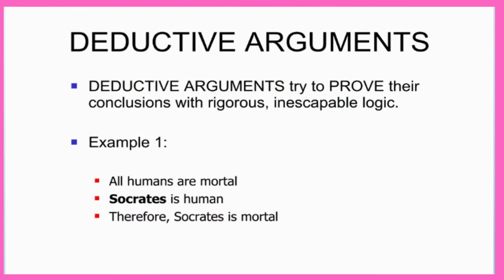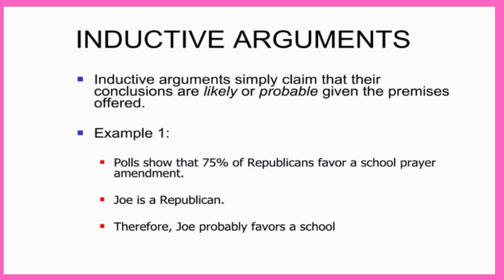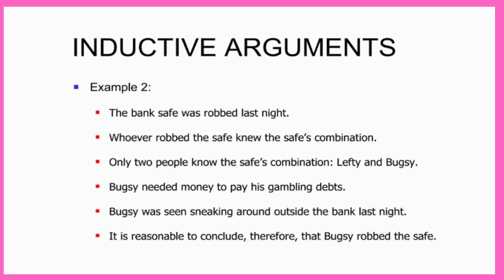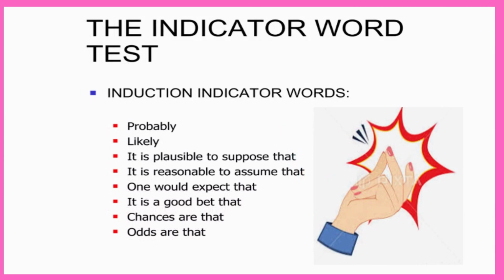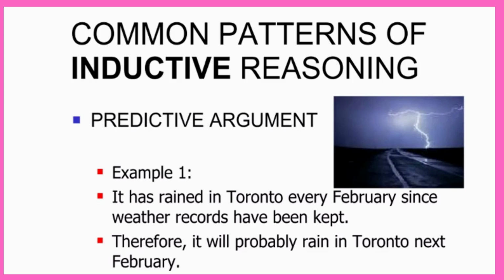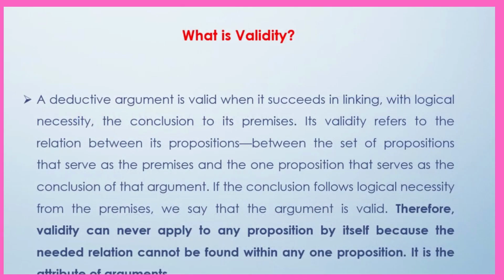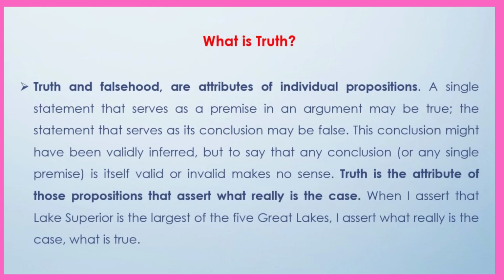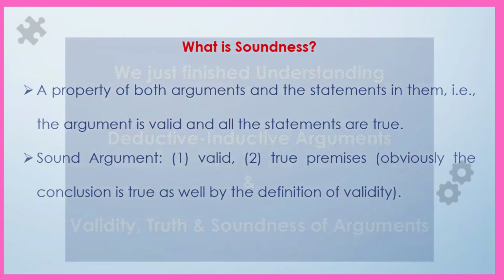2. a) Deductive & Inductive b)Truth, Validity, Soundness with Solved Exercises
Difference between Deductive and Inductive arguments.
Truth Validity Soundness of Arguments.